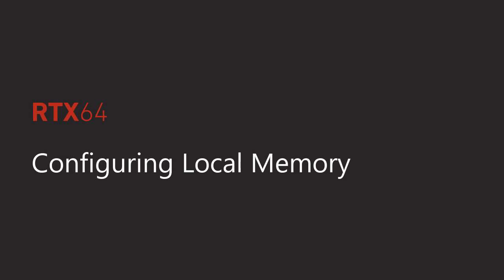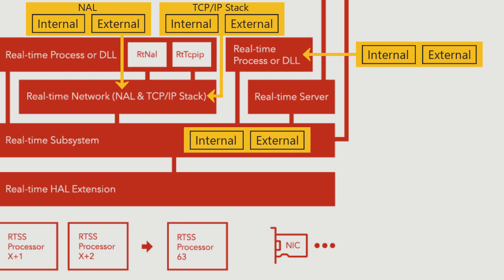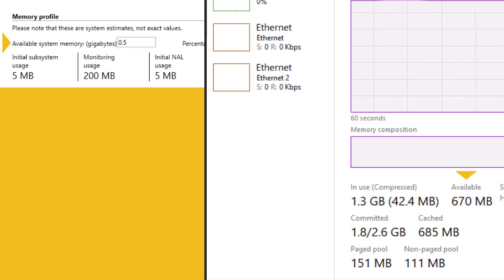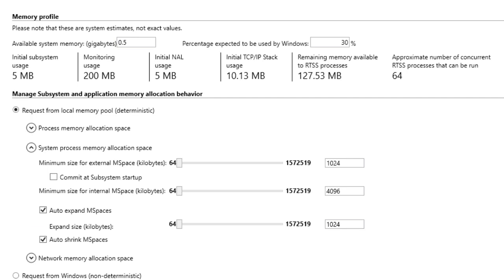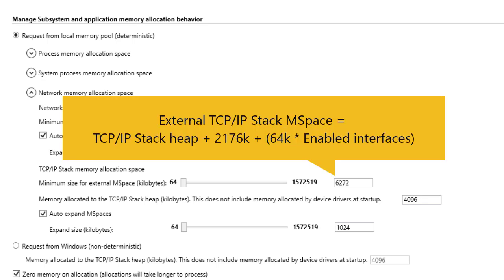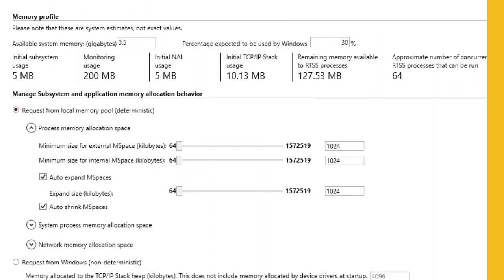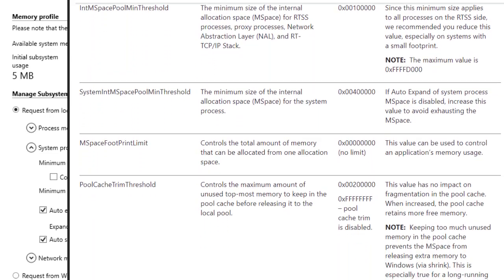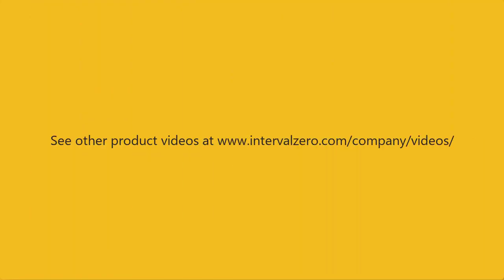Configuring Local Memory in RTX64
Overview of the options and resources available for configuring local memory allocation spaces (MSpaces) in RTX64.